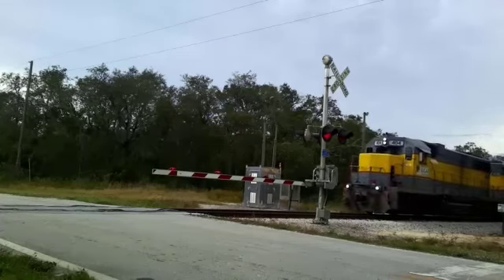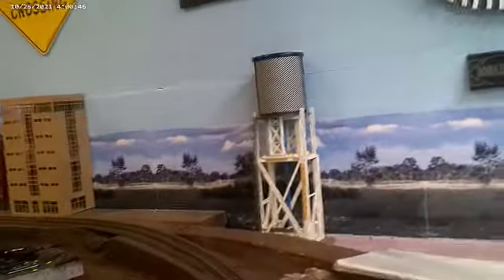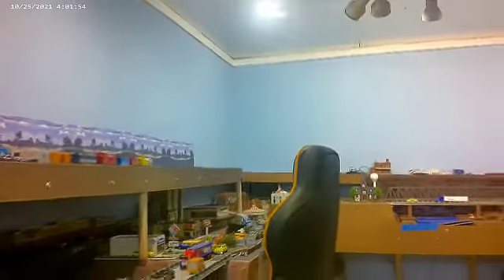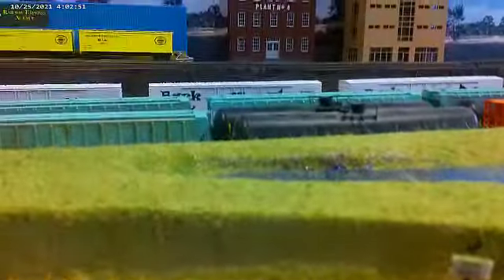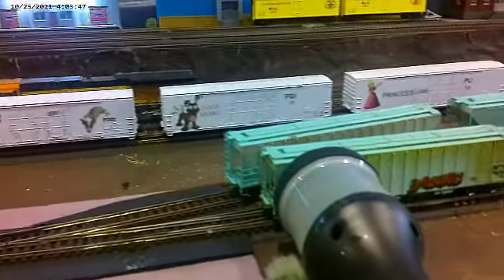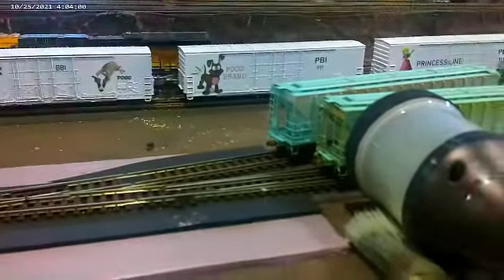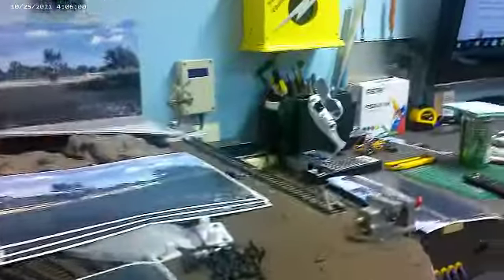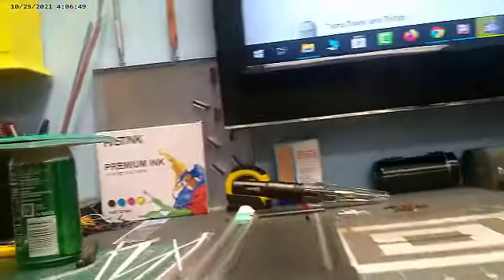Millennium County RR v2.0 - Episode 73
A quick update of my layout.